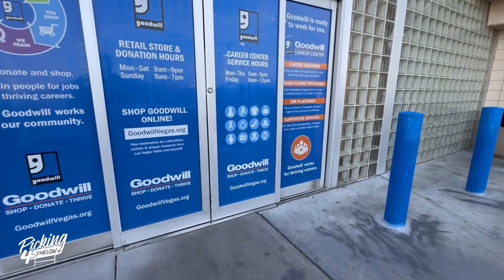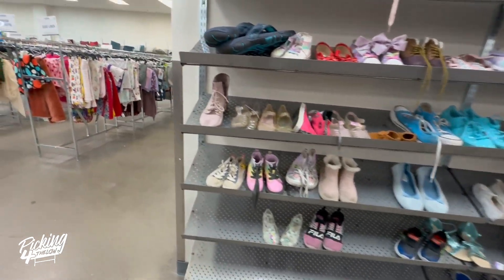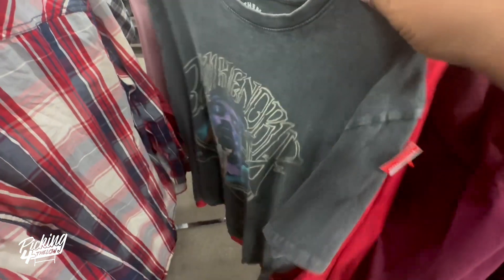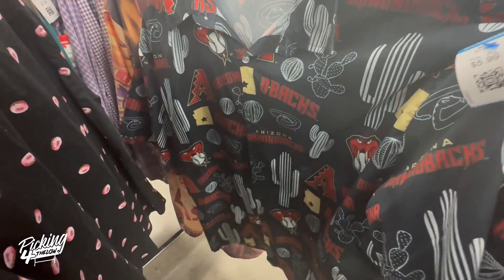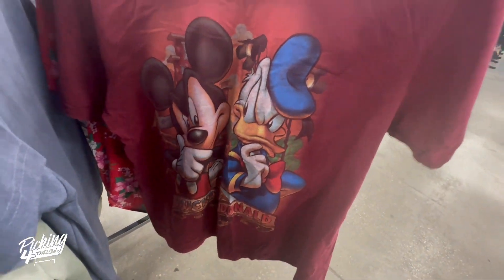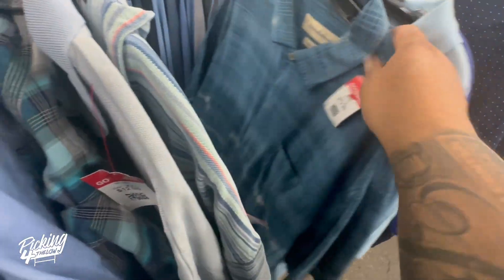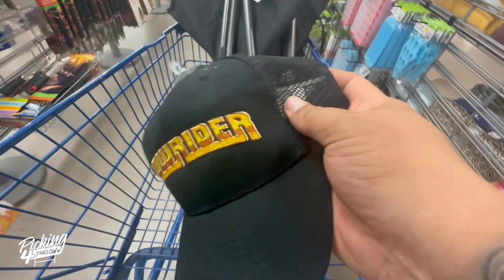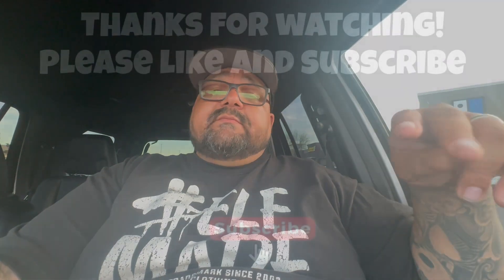Goodwill Has NO INVENTORY! I Found NOTHING To RESELL! FAIL! (Picking 4 The Low)